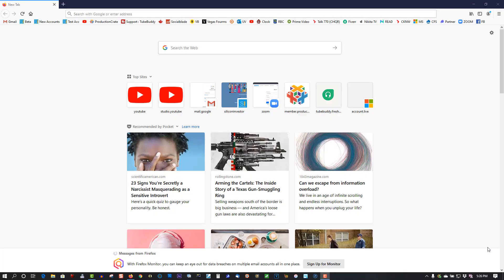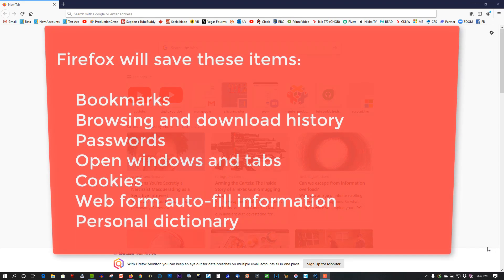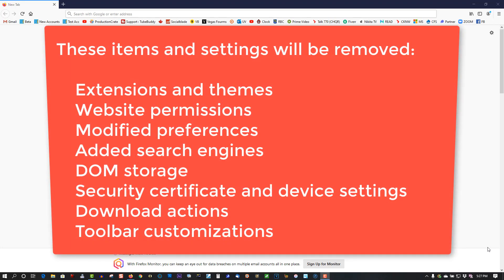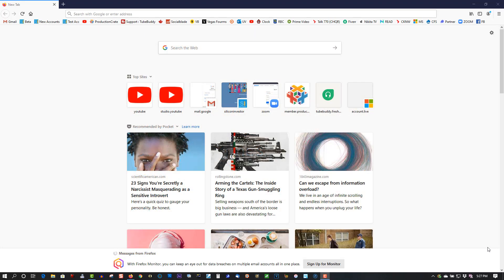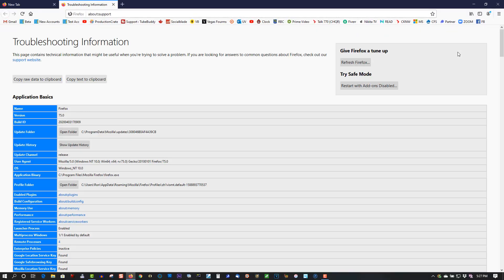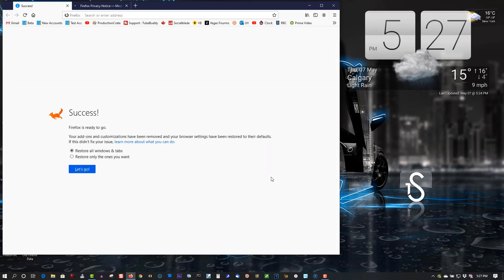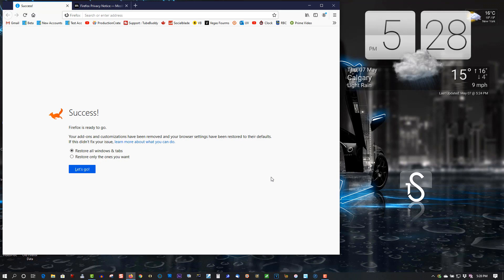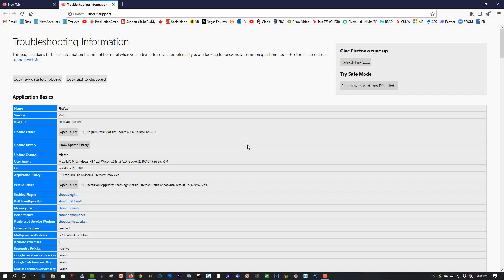EASY FIX Firefox Not Working - 2020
If you found this video helpful would you please consider a 50 cent to a $1 dollar tip so I can buy a cup of coffee?